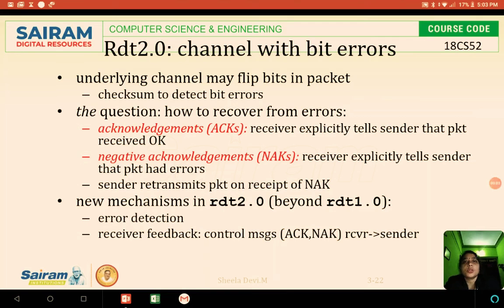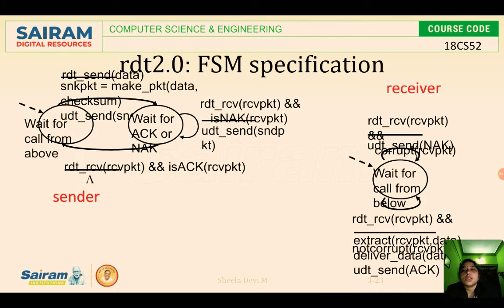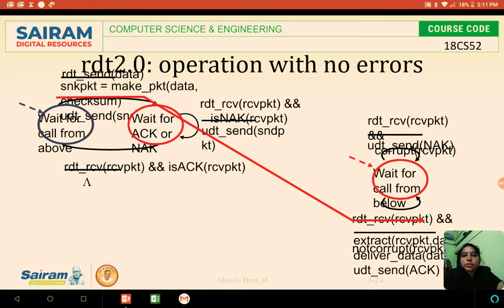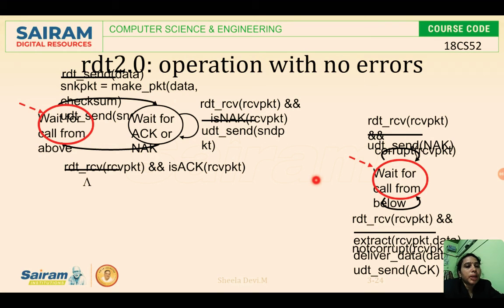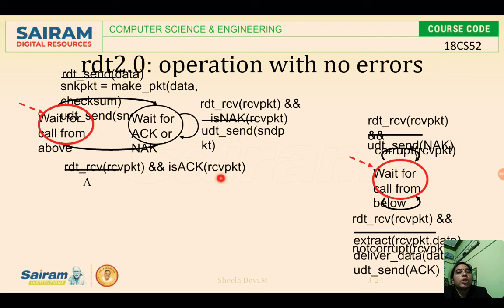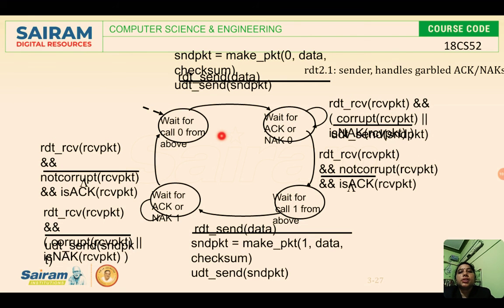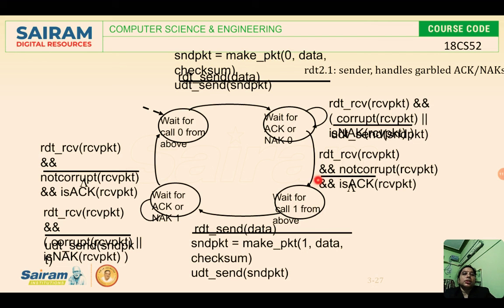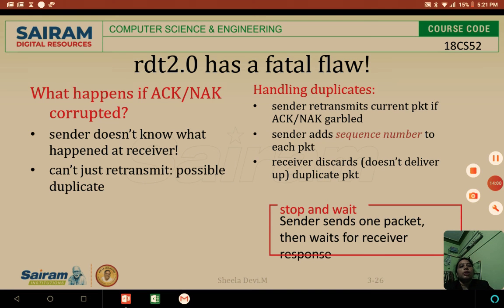Lecture video_18CS52_Module 2_principles of reliable data transfer 2_M.Sheela Devi